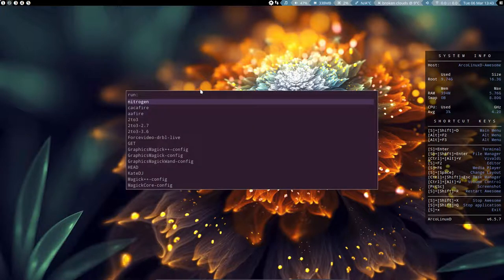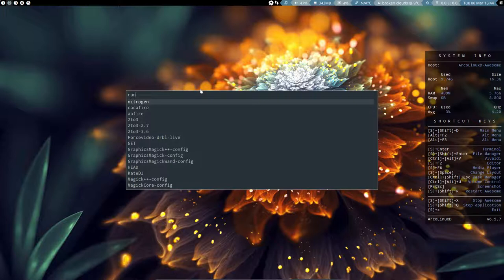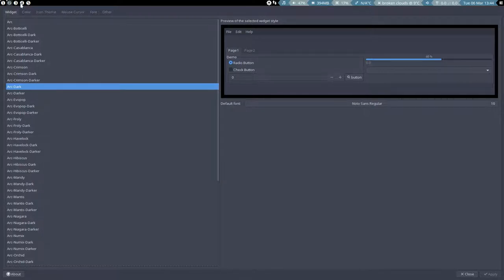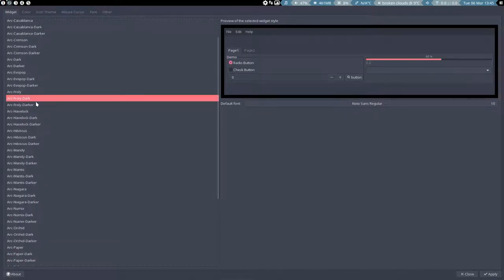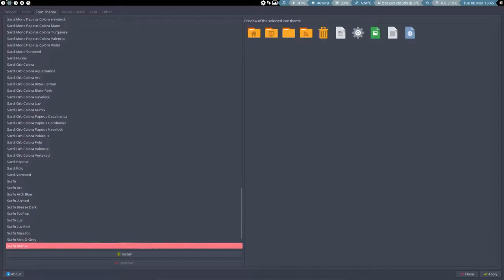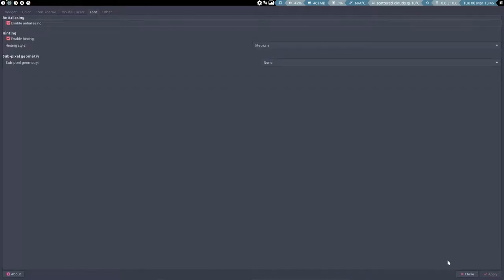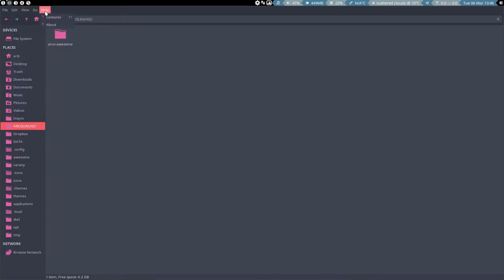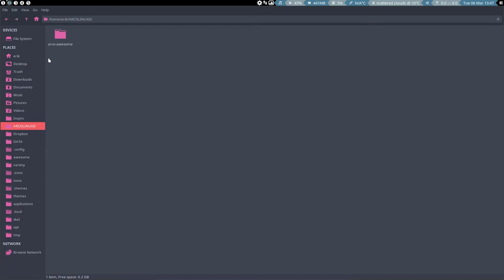ArcoLinux : 307 changing theme, icons and cursor with lxappearance